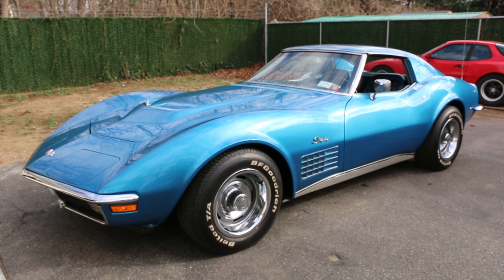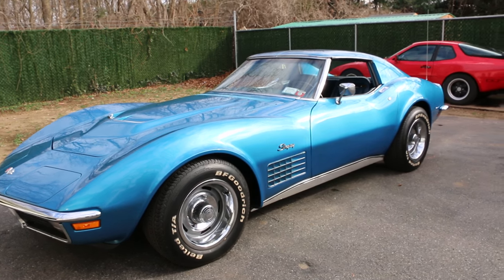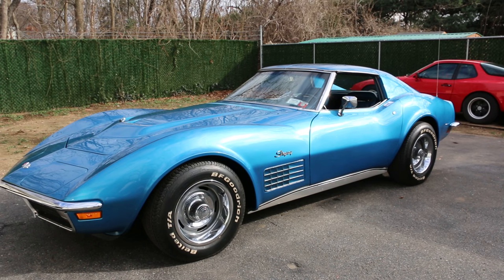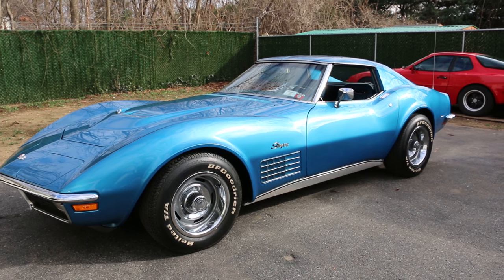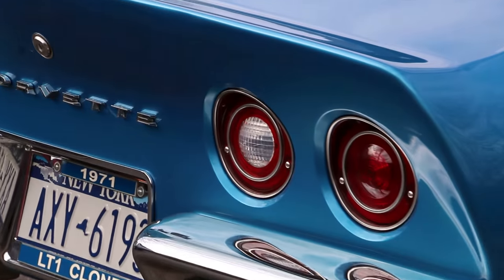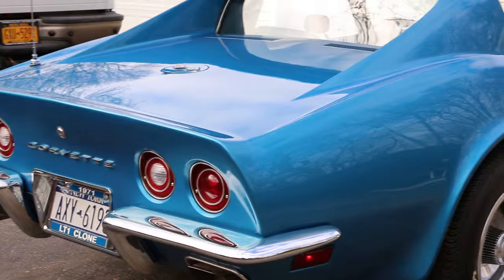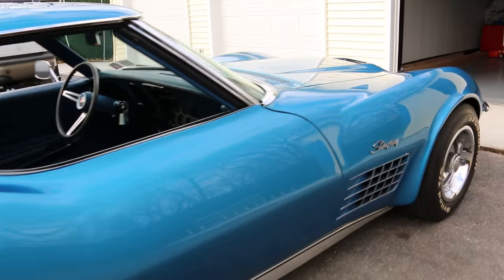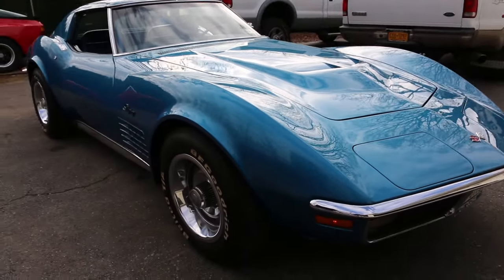WeBe Autos Reviews 1971 Corvette LT1 Tribute For Sale~Low Miles~350/330hp~M21 4 Speed~AWESOME!!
1971 Corvette LT1 Tribute For Sale
39,954 Original Miles
Mulsanne Blue(976) / Dark Blue Interior
LOADED W/ Options
350/330hp
4 Speed M21
3:70 Rear
Air Conditioning
Power Windows
Power Steering
Power Brakes
Tilt/ Teli Steering Column
Stainless Steel Exhaust
Stainless Steel Calipers
New Shocks
Original LT1 Hood, Not a Reproduction
Holly Carburetor Sitting on a Highrise Manifold
Everything Works Including the Fiberoptics
Runs & Drives Fantastic!